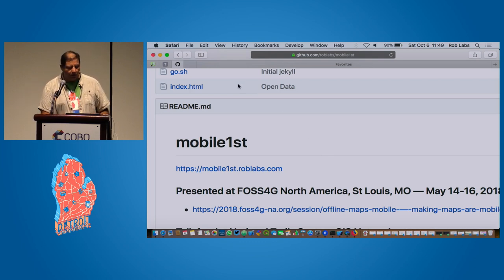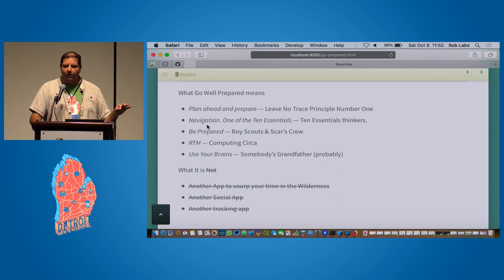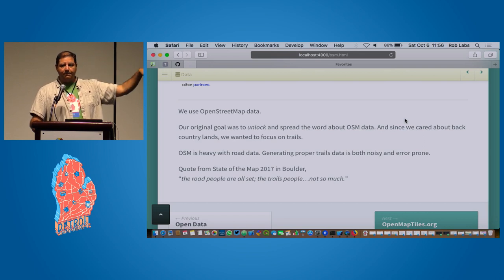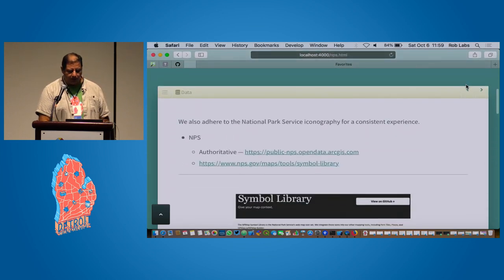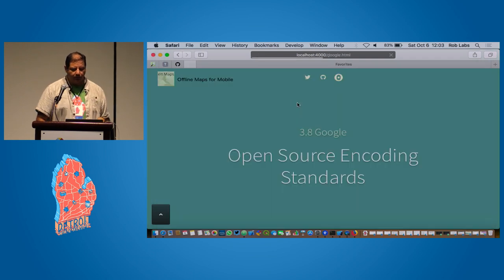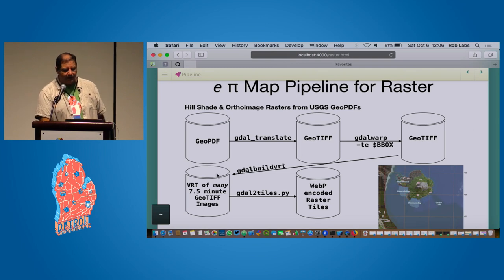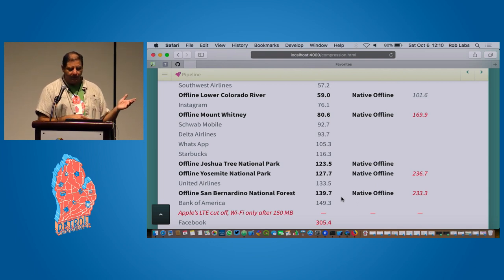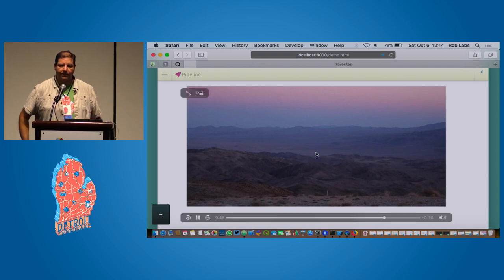Offline Maps for Mobile — Making Maps That Are Mobile First